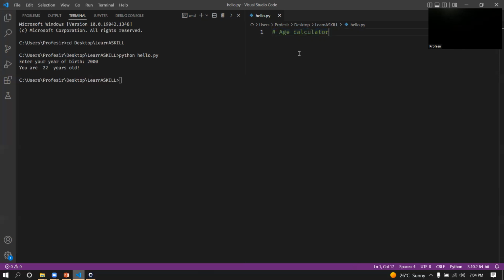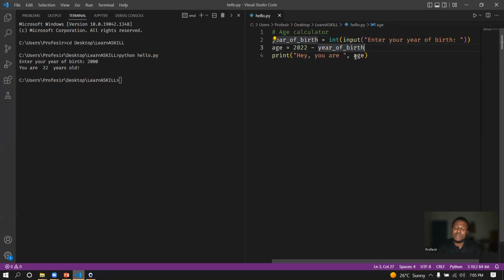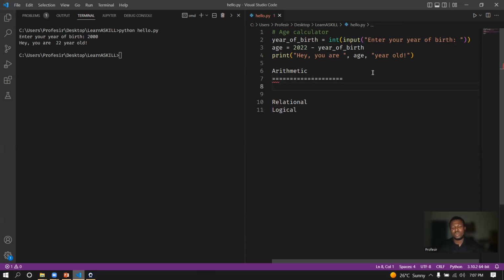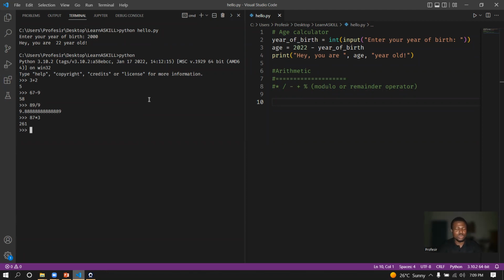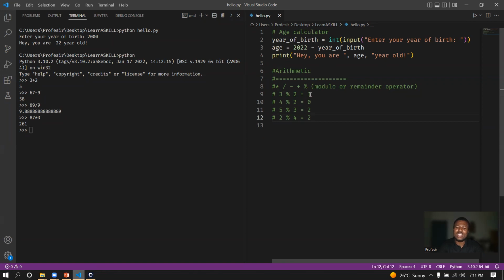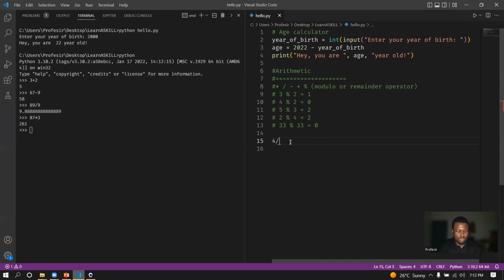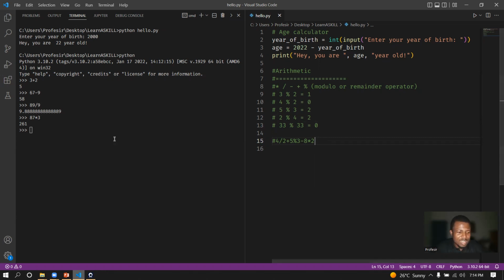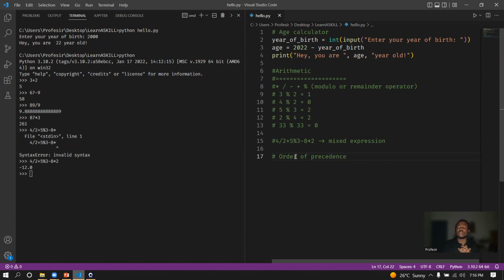Lecture 2_2 - Datatypes and Operations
This lecture orients the learner to and introduces programming and programming languages